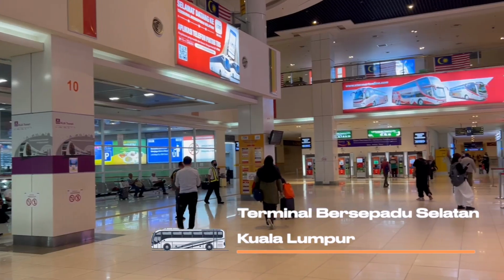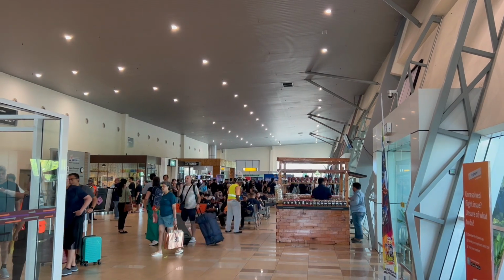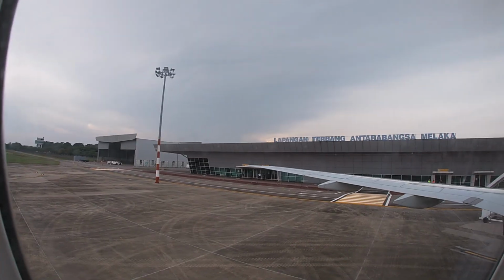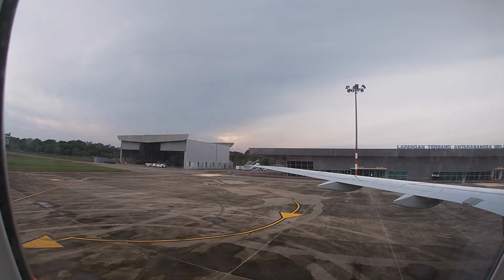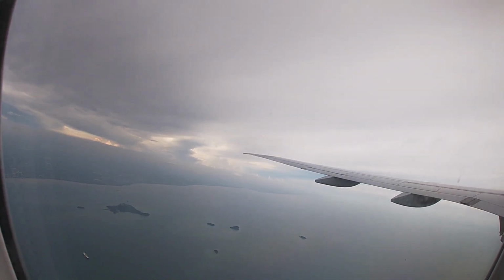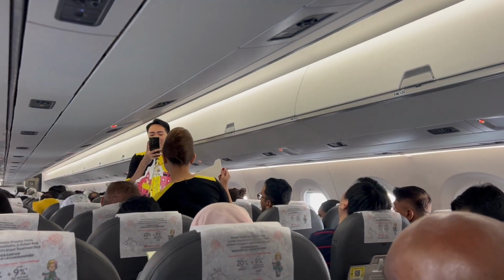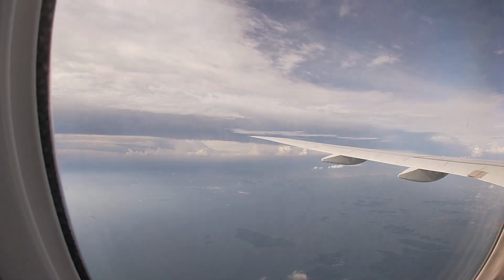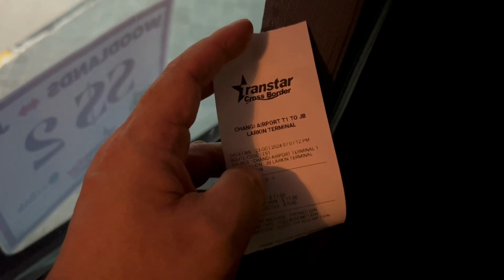Scooting to Singapore from Melaka! Inaugural flight review of Scoot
I haven’t made a video in a long time. I made this one because I stumbled across the scoot website offering RM79 for this inaugural flight from Melaka to Singapore. What really got me was the chance to fly on the Embrear E190-E2 for the first time. Hope you enjoy the video.

Alan Bligh is a traveller, nostalgia junkie, video blogger, train and aviation enthusiast. Used to be a radio presenter and a television news presenter, now a bum who works sometimes as a corporate trainer and emcee! Lives in Kuala Lumpur, Malaysia.

Recorded with
iPhone Xs
GoProHERO7White

Music | "Places" by LiQWYD Watch:
Youtube  • LiQWYD - Places [Official]

Music | "Starting" by LiQWYD & Waesto

Music | "Better Days" by LiQWYD